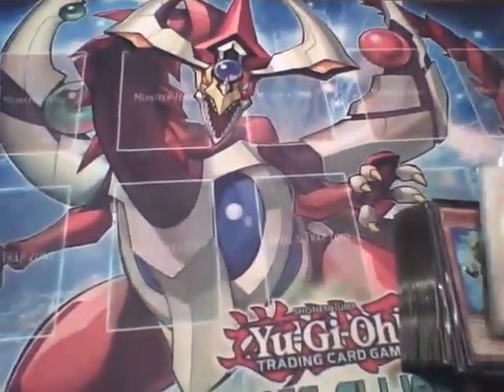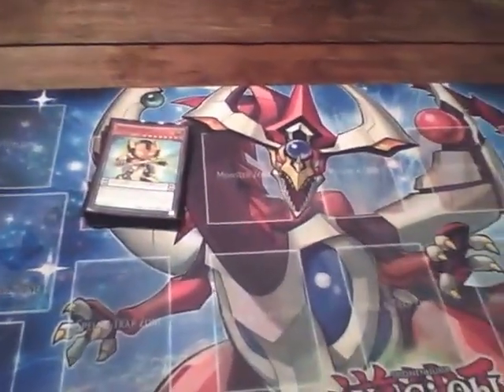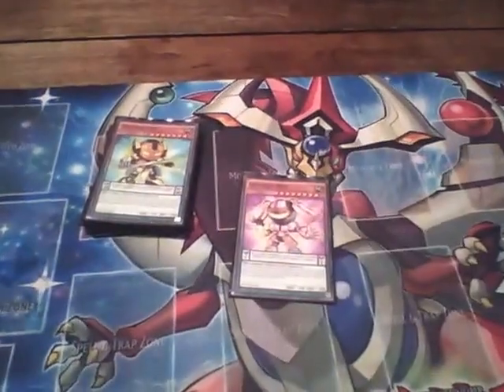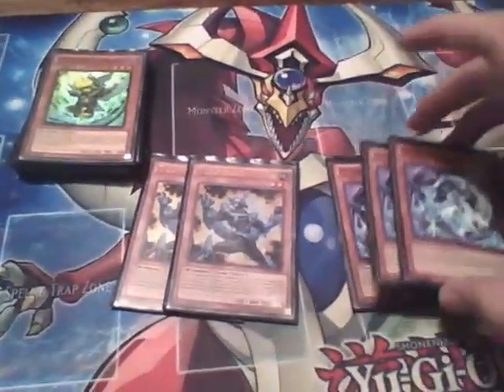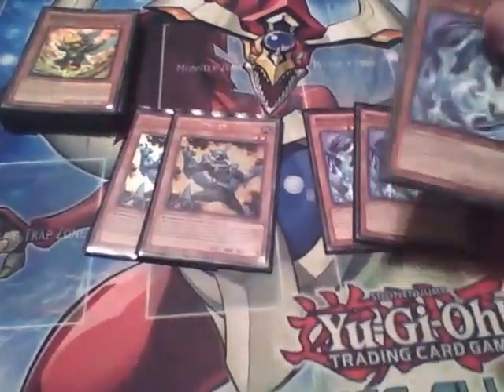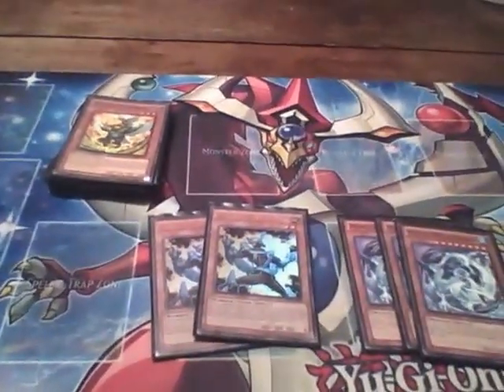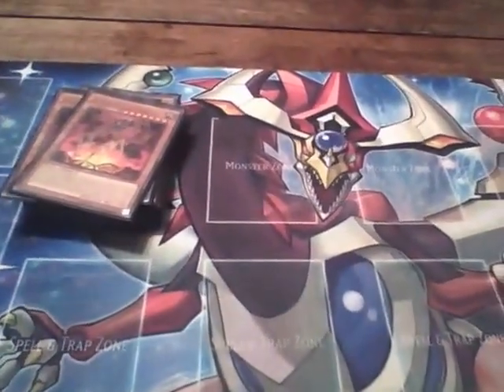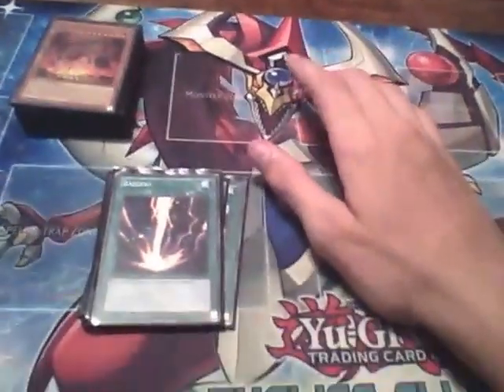Techbot Deskbot Deck July 2016 *Budget*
A Strange take on Deskbots, (lots of tech cards, get it?) but it works very well! Shoutouts to Pojo users who helped this come to more life. Deskbots are also a budget-friendly deck, so feel free to take some of the more pricey cards out to play it for less money.

Deck List
1 Deskbot 001
3 Deskbot 002
3 Deskbot 003
3 Deskbot 004
3 Deskbot 005
2 Deskbot 006
1 Deskbot 007
2 Deskbot 008
1 Genex Ally Birdman
2 T.G. Striker
3 Mythic Water Dragon
3 Maxx C
2 Kumongous, the Sticky String Kaiju
3 Machine Duplication
2 Twin Twisters
1 Raigeki
2 Call of the Haunted
1 Bottomless Trap Hole
1 Solemn Warning

Extra (1-ofs)
Deskbot Jet
Trishula, Dragon of the Ice Barrier
Ignister Prominence, the Blasting Dracoslayer
Clear Wing Synchro Dragon (feel free to switch this out)
Metaphys Horus
Naturia Barkion
Naturia Beast
Ally of Justice Catastor
Herald of the Arc Light
Sky Calvary Centaurea
Gear Gigant X
Caster, the Skyblaster Musketeer
Cyber Dragon Nova
Cyber Dragon Infinity
Number 38: Hope Harbringer Dragon Titanic Galaxy